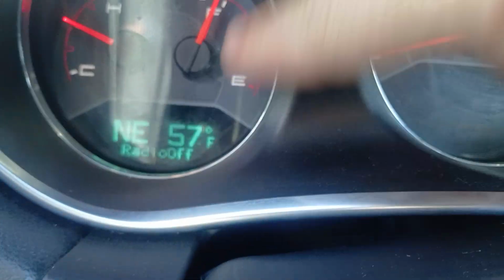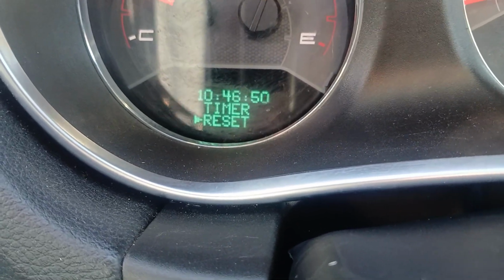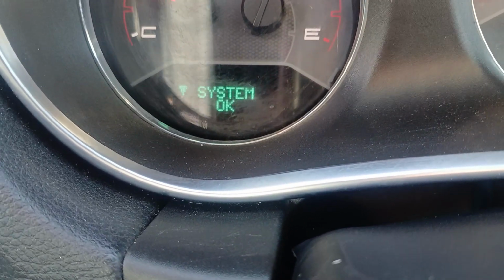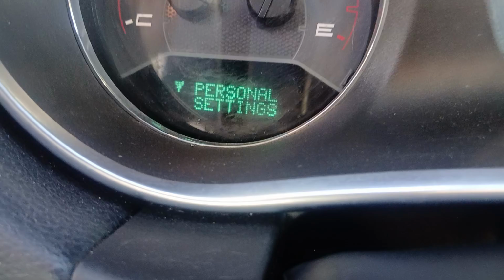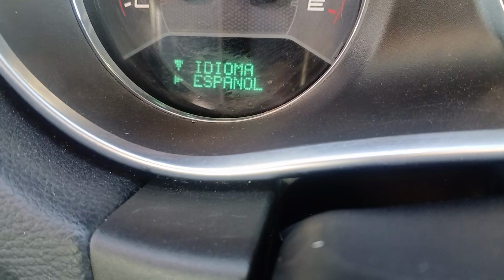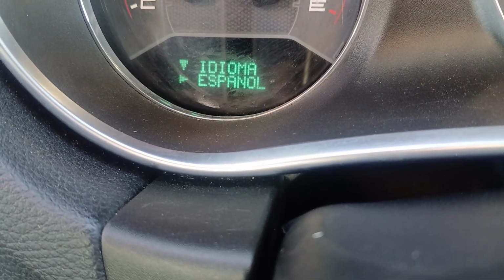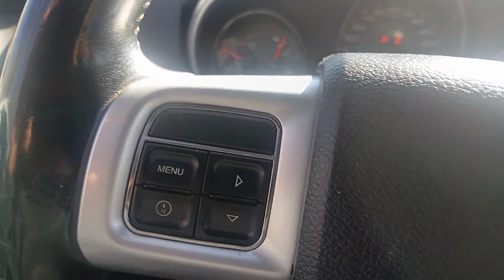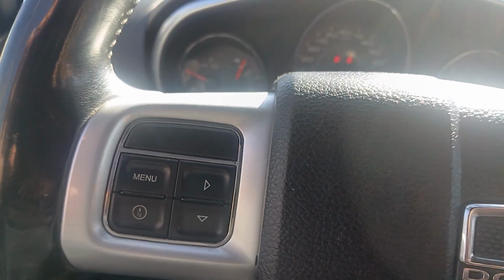How to Change Dashboard to English, Spanish, or French in a Dodge Avenger (2008–2014) | Language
Learn how to change the dashboard language to English, Spanish, or French in a Dodge Avenger quickly and easily. This step-by-step tutorial shows how to access the vehicle settings menu and switch the display language.

Perfect for customizing your dashboard display for easier daily use.

✅ Settings menu location shown
✅ English, Spanish, and French options explained
✅ Dashboard language change demonstrated

Dodge Avenger model years covered (SEO):
2008 Dodge Avenger
2009 Dodge Avenger
2010 Dodge Avenger
2011 Dodge Avenger
2012 Dodge Avenger
2013 Dodge Avenger
2014 Dodge Avenger